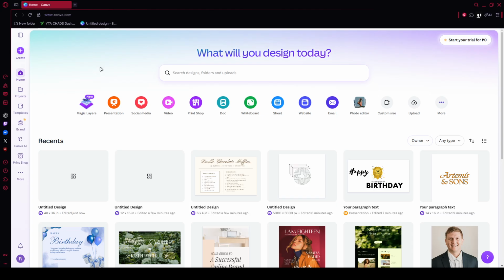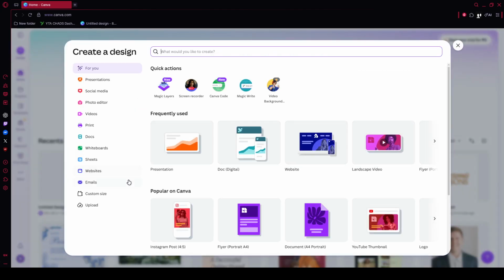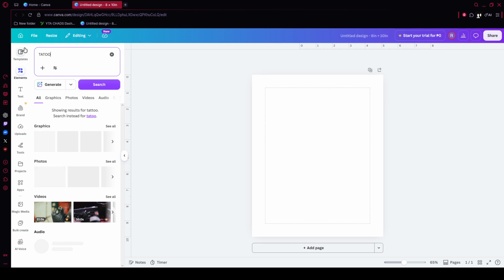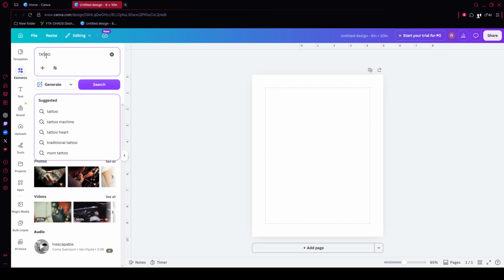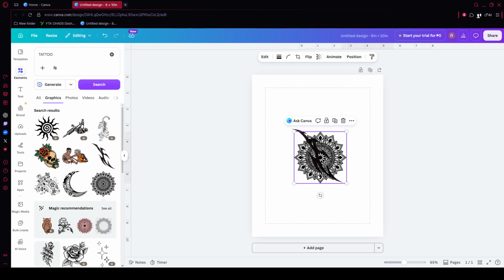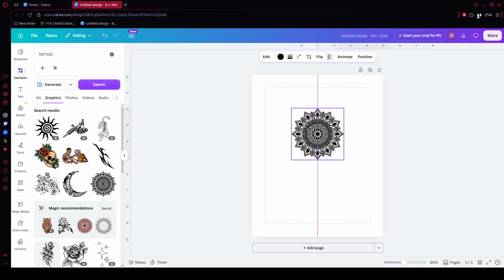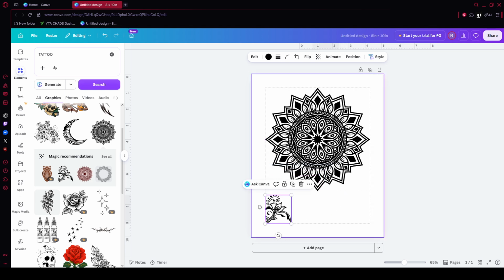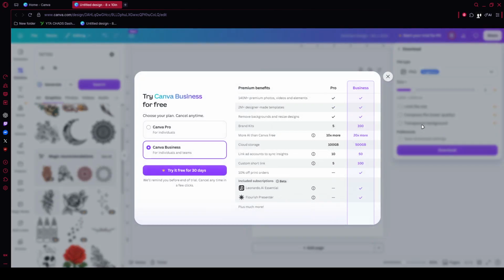How To Design Tattoos In Canva [Step By Step Guide]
In today's video we cover How To Design Tattoos In Canva [Step By Step Guide]